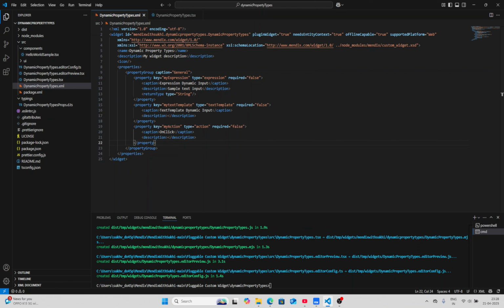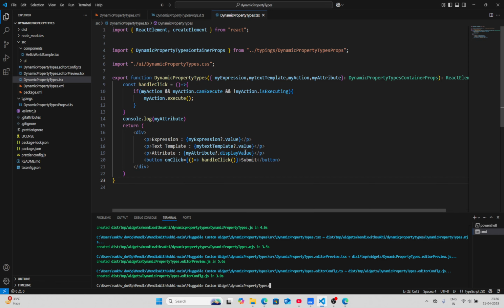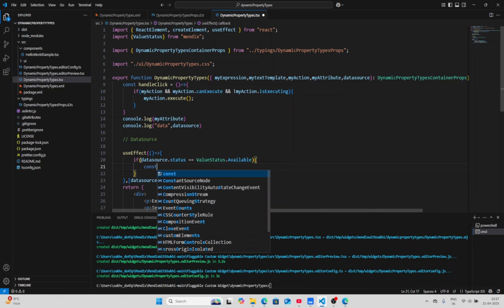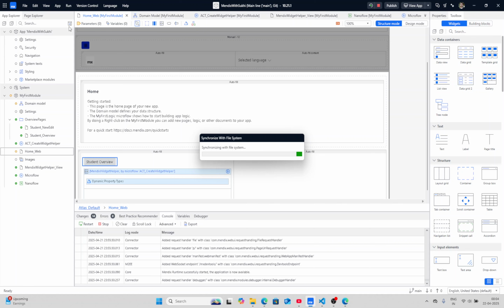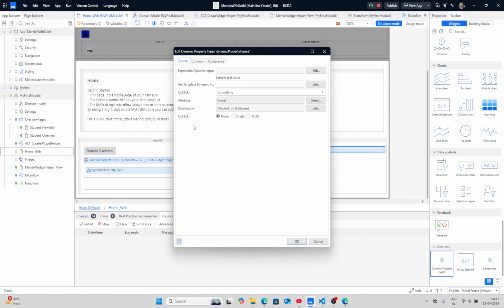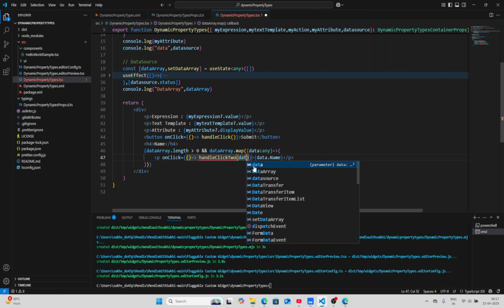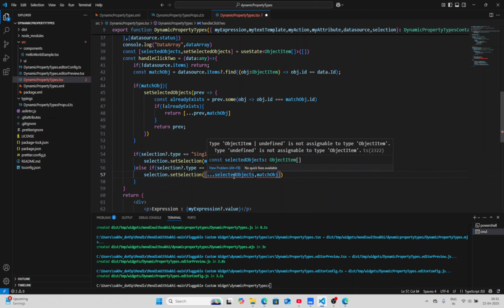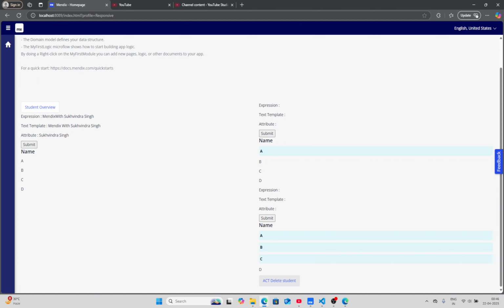Dynamic Property Types – Part 2: Attribute, DataSource & Selection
Welcome to Part 2 of our series on dynamic property types in Mendix custom widgets! In this episode, we’ll cover three more types: Attribute, DataSource, and Selection. Learn how to use these to connect your widget to data, whether it’s a single value or a full list of objects. If you’re building widgets that interact with the Mendix domain model—this episode is for you!